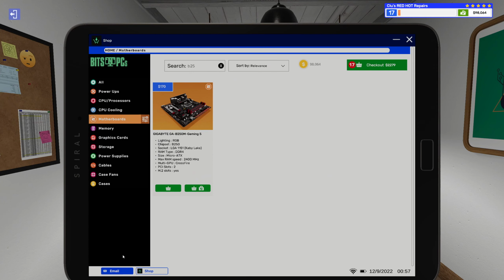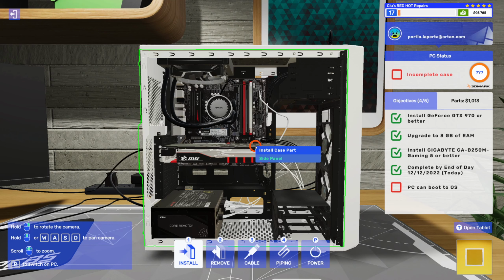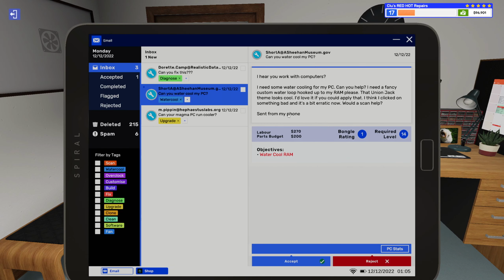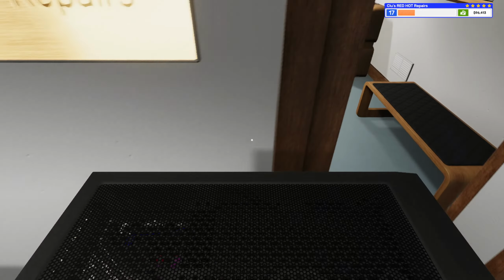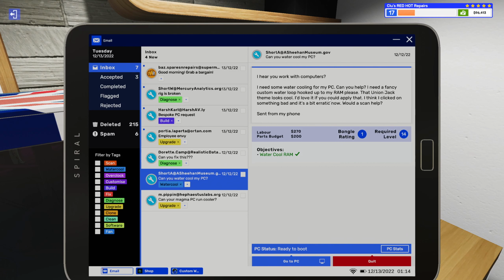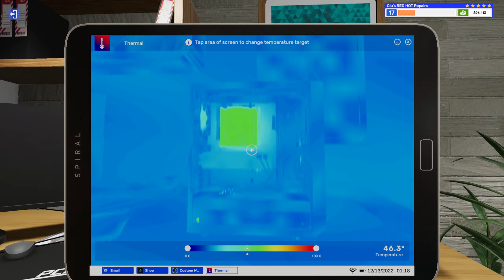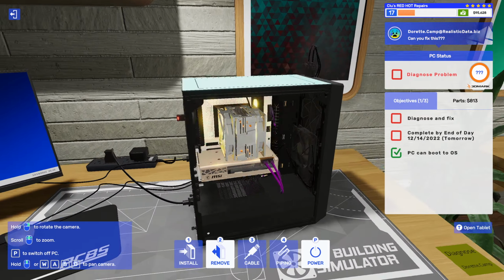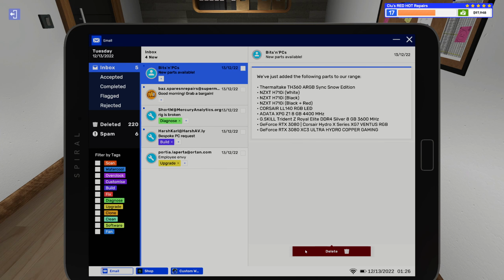How Do You Fix This??! PC Building Simulator 2 Career Walkthrough. Let's Play Episode 16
In this episode, we continue our journey in PC Building Simulator 2! We help customers with some more jobs. It takes me a very long time to figure out how to fix this computer. We also watercool some RAM.